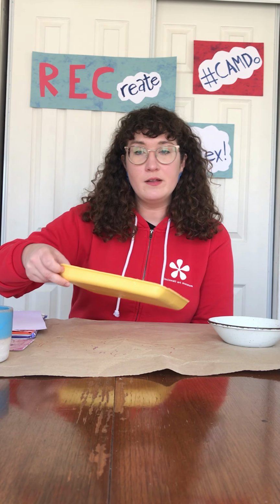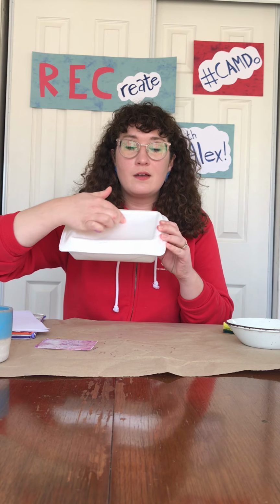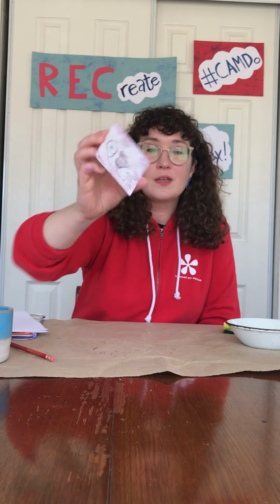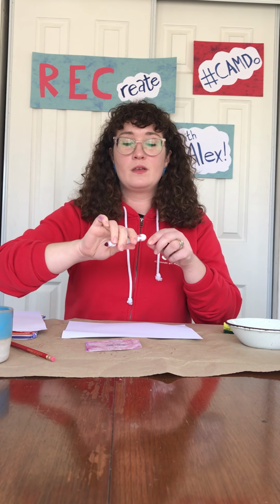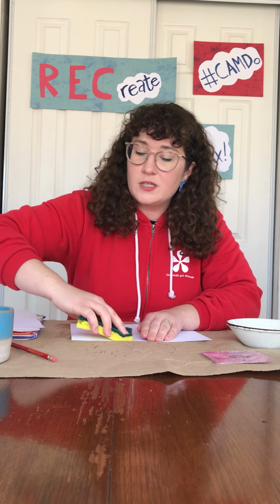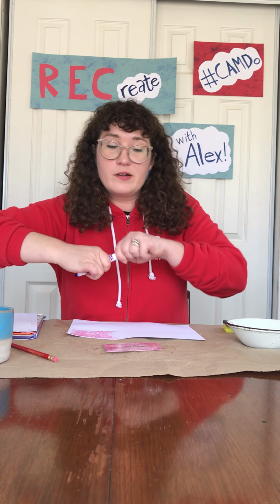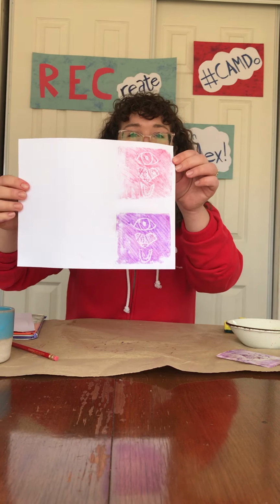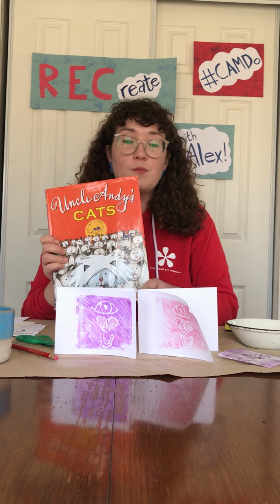CAM Do | Styrofoam Printmaking | 5/27/20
Today, we are making custom stamps and printing cards to send to our friends and family using Styrofoam take out containers, washable markers, water and a sponge.

If you'd like to pair your artmaking with story time, Alex recommends Uncle Andy’s by James Warhola. You can find a wonderful reading of this book by Allie Lamb

Educational Programming supported by U.S. Bank

Originally posted on May 27, 2020, on the museum's CAM Connect Facebook Group

How are we doing? Please take a moment and share your thoughts on this brief survey